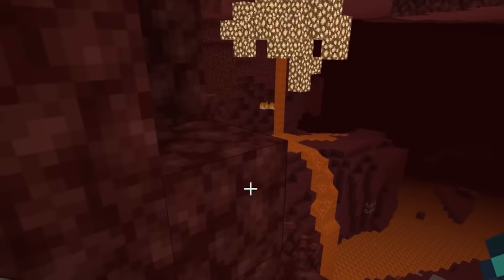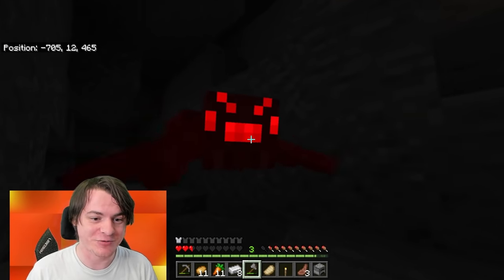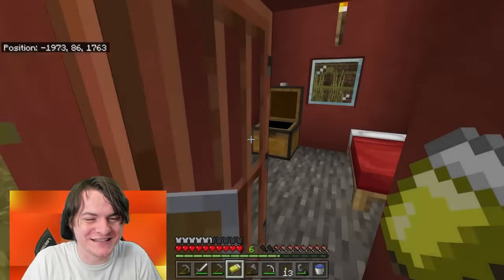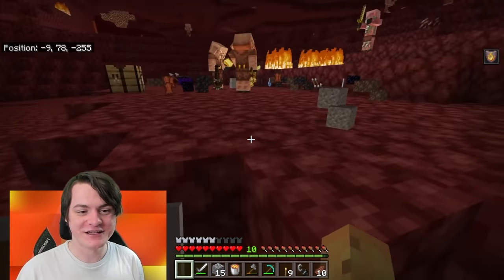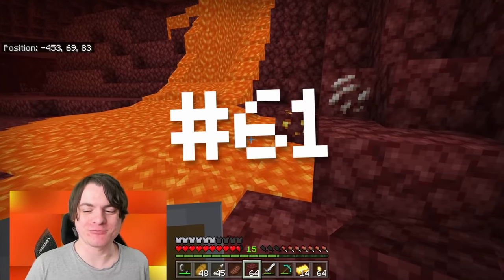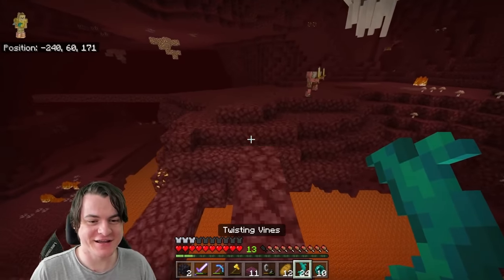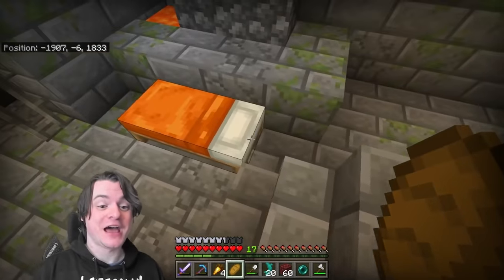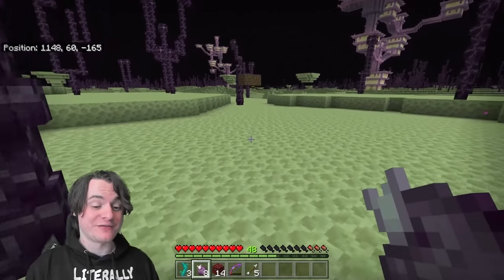101 Tips To Help You Beat Minecraft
Beating Minecraft, and showing you how to do it with 101 unique survival mode tips, that will work in Minecraft 1.19 and Minecraft 1.20 and beyond!

This Video Was Edited By:
Red Hunter Films